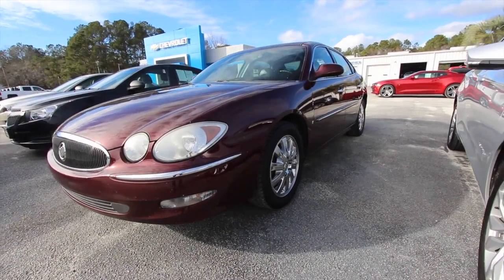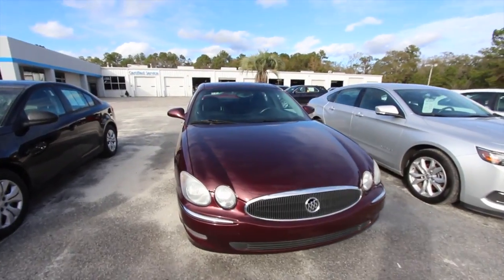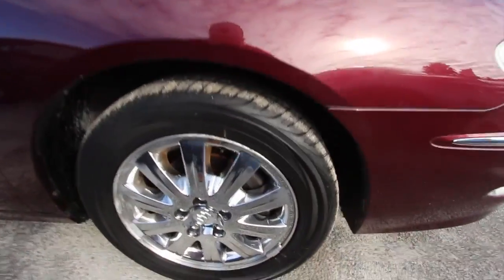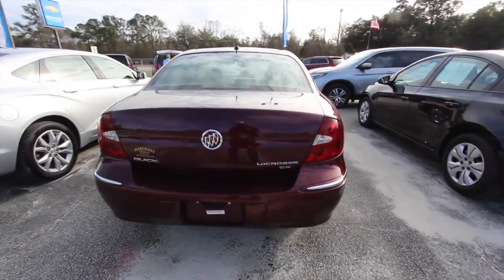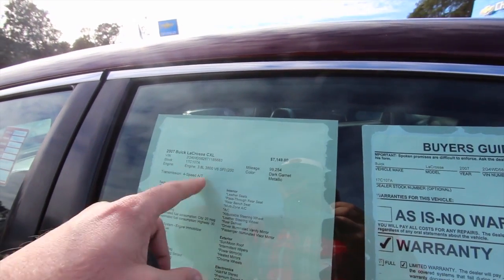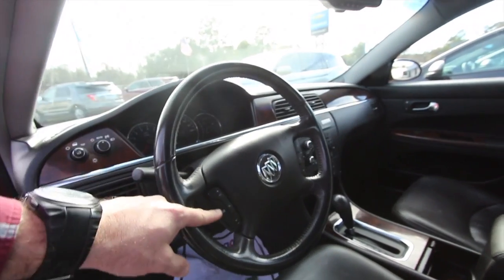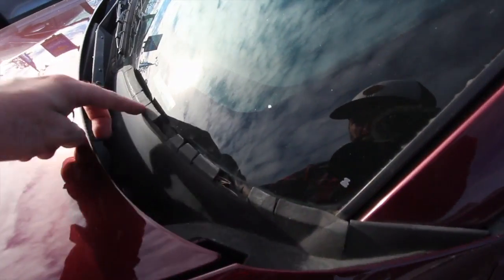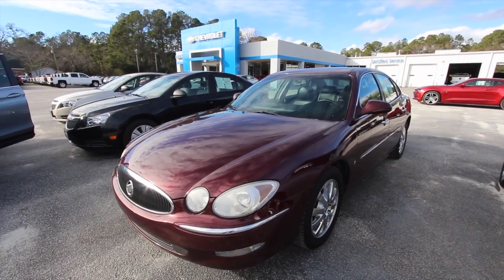2007 Buick Lacross CXL - For Sale Review and Condition Report at Marchant Chevy